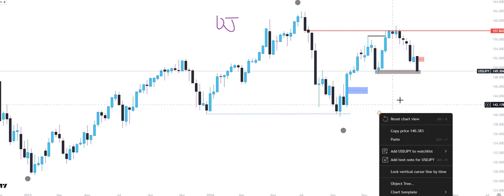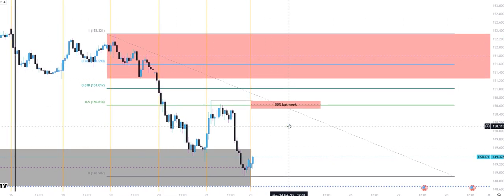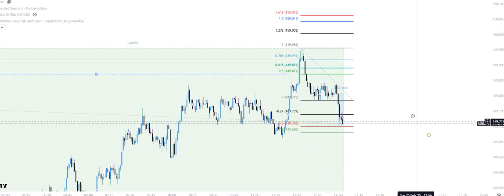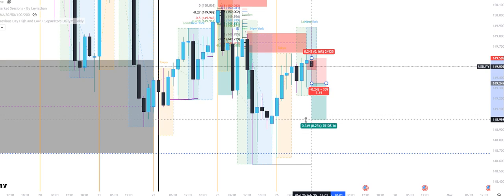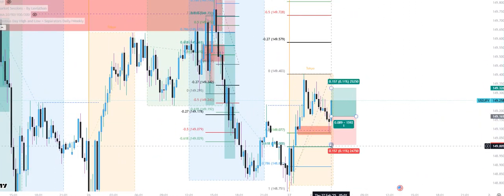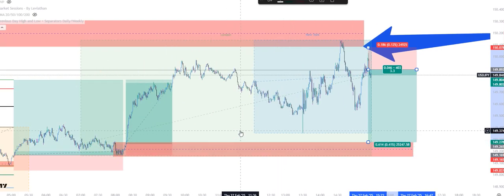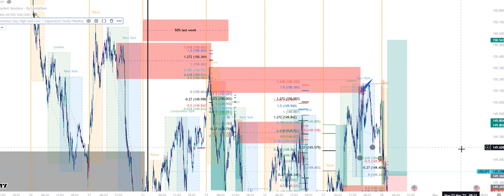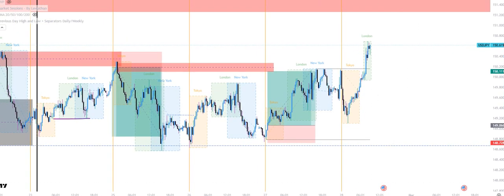USDJPY Back Testing 9RR to 21RR weekly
In this video, we are going to look at the potential trade that we could have taken last week.
Back testing an asset is an essential skill as it helps you familiarise how that particular asset moves around demand and supply zones as well as identifies its liquidity sweep or tap.